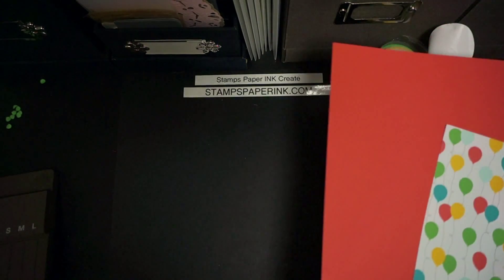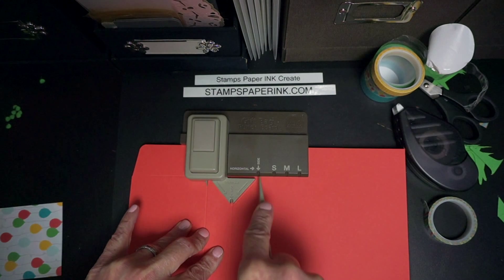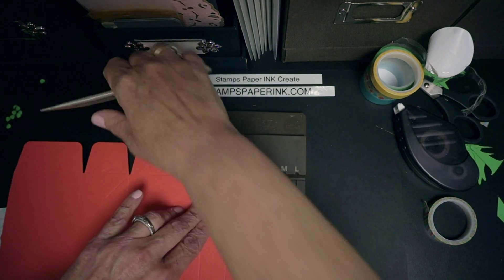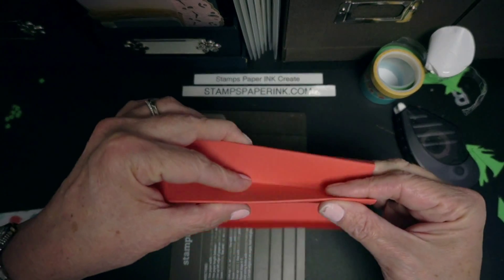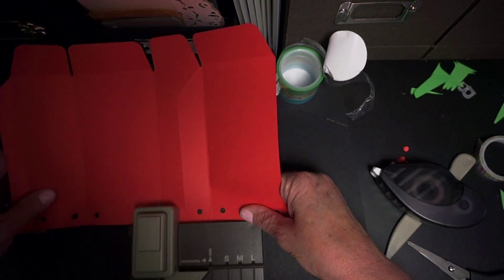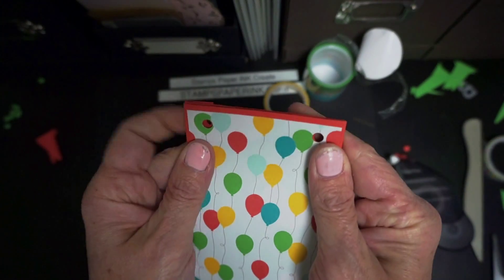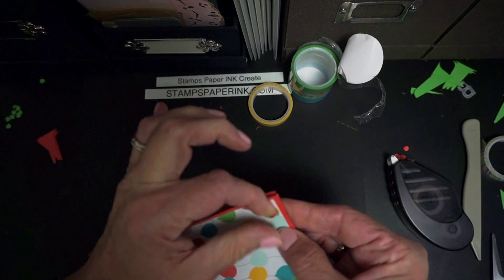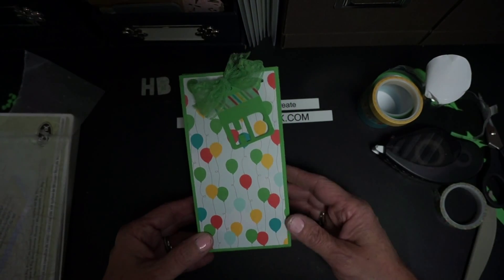Gift Bag Punch Board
Video Tutorial of how to use the New Gift Bag Punch Board by Stampin' up! to make a birthday Bag.